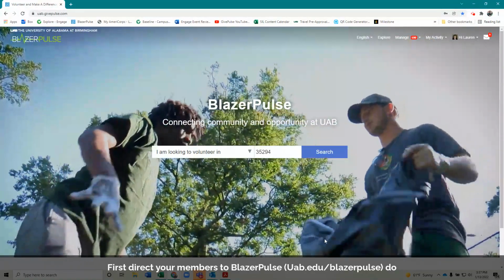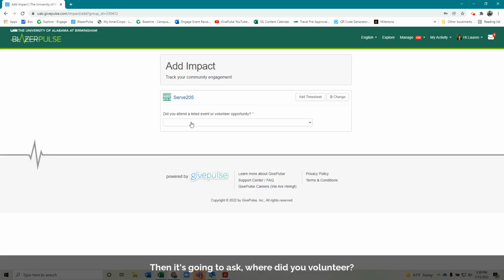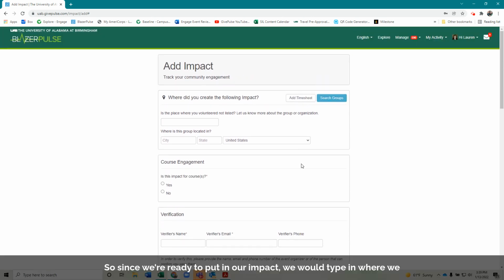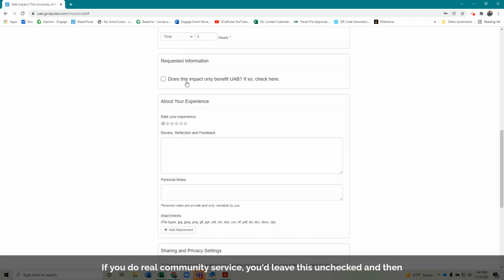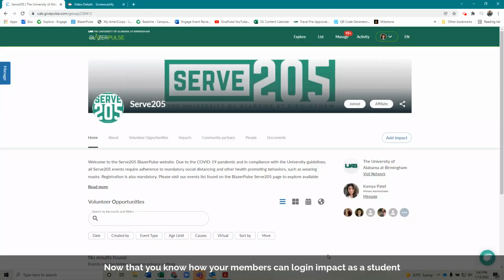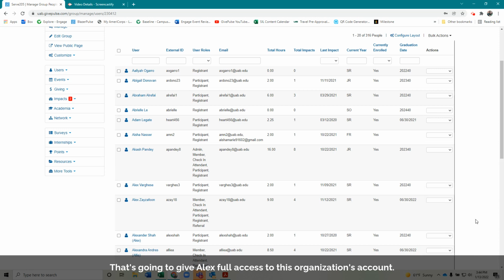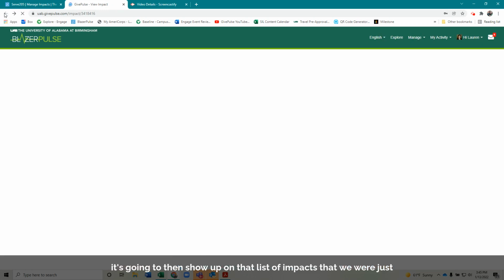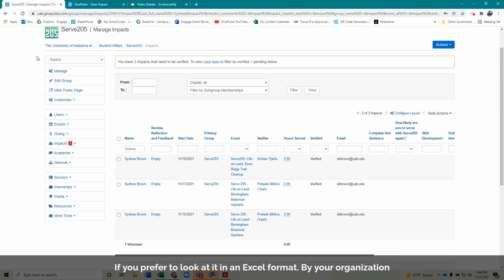UAB Fraternity & Sorority Life: BlazerPulse Tutorial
This video tutorial was developed from members of the UAB Fraternity & Sorority Life community. Designed to assist chapters with using BlazerPulse as a resource for tracking community service hours, this tutorial will outline the steps to collect impacts and manage them.